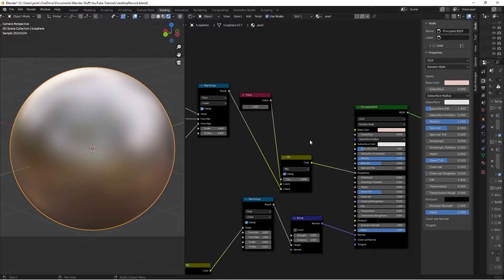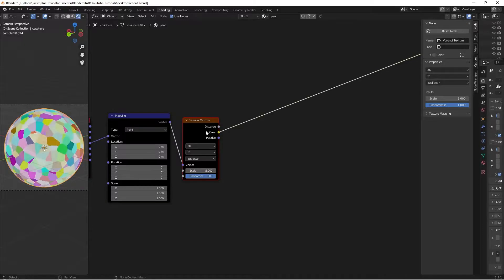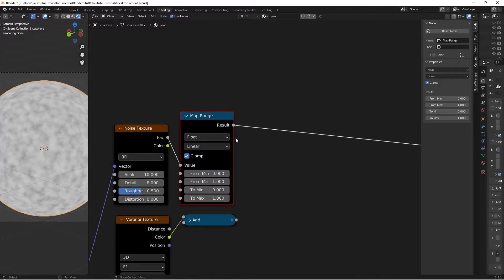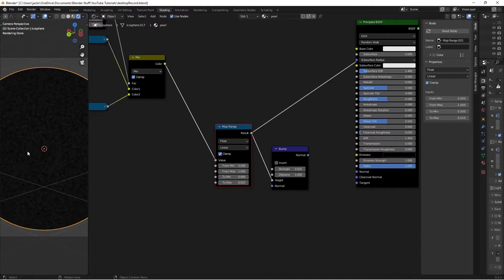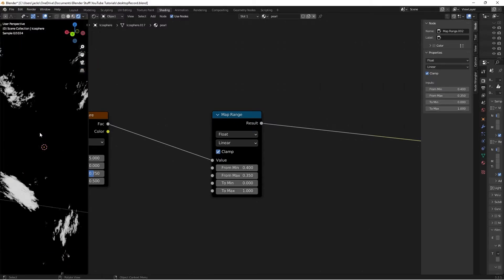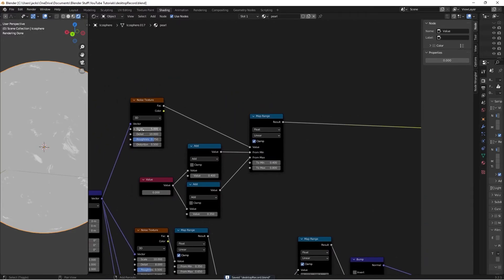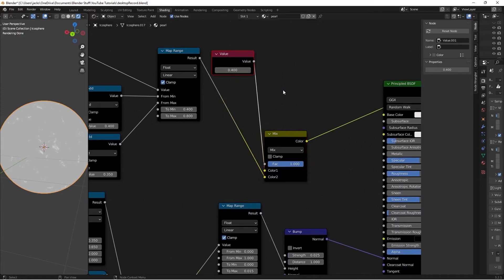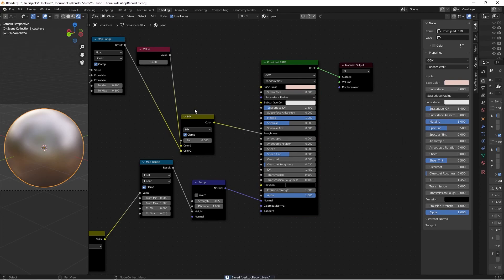🦪Pearl Material | Blender Tutorial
Learn step-by-step how to create this signature look of sophistication using blender shader nodes!

1 Timothy 2:5-6